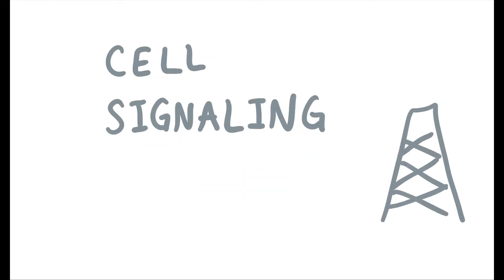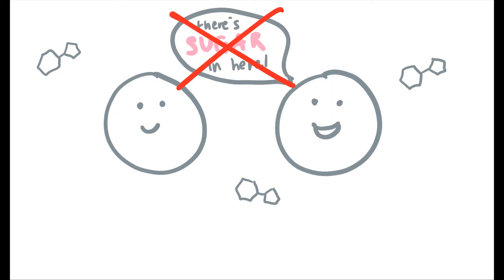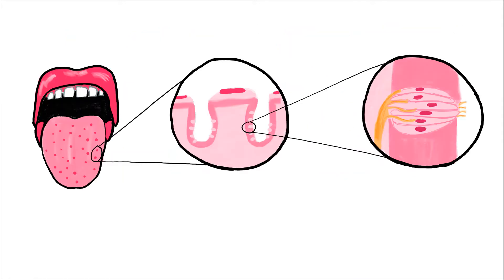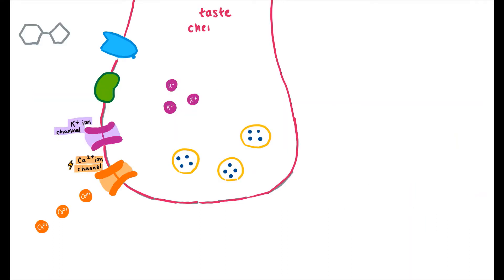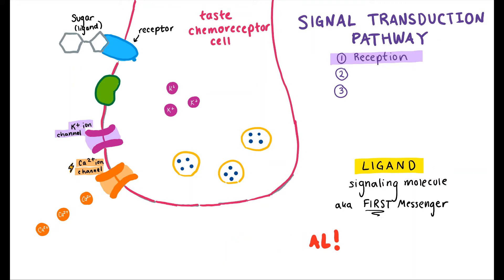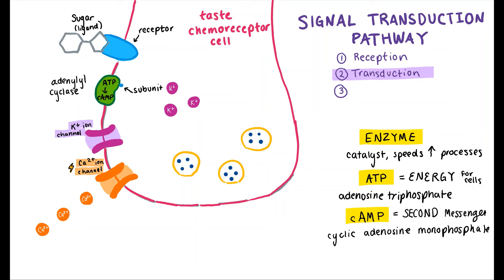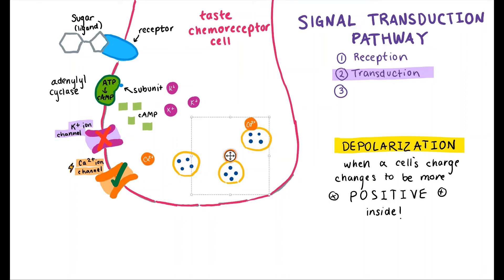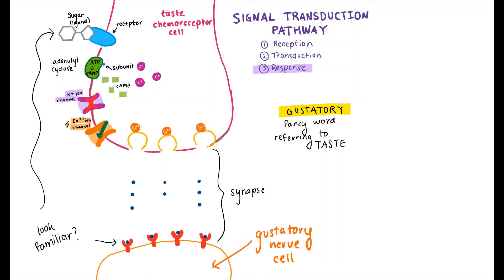The Transduction of Sweet Taste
This video explores Cell Signaling, and more specifically, how sugar works as a signal that is transduced in order to tell the brain that we are eating something sugary!